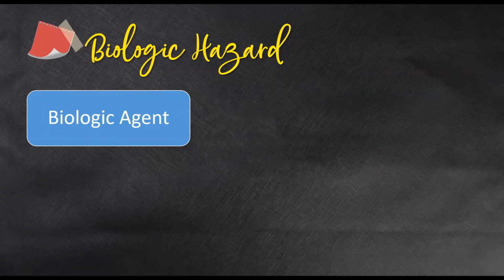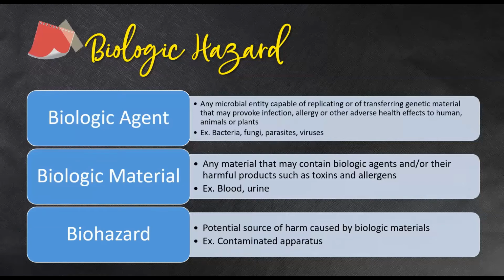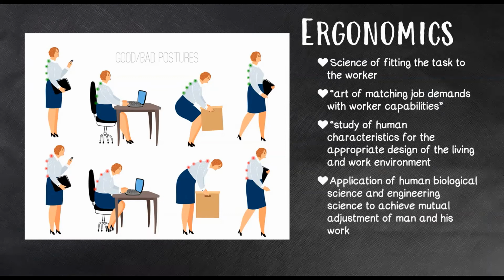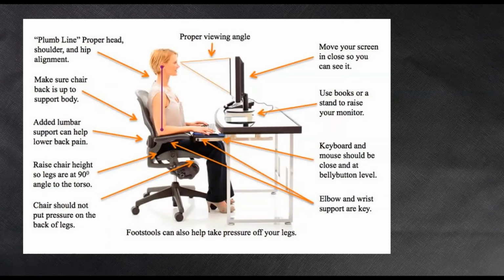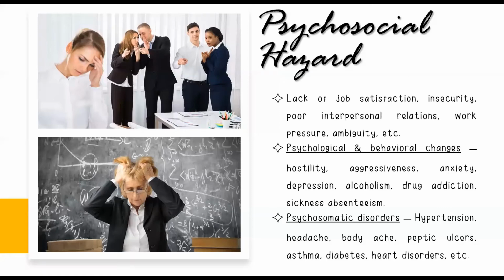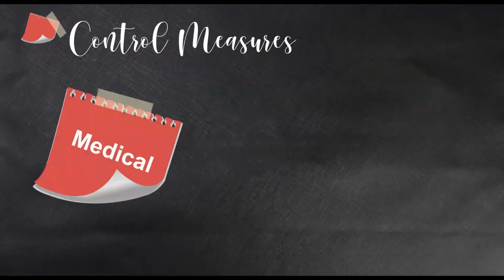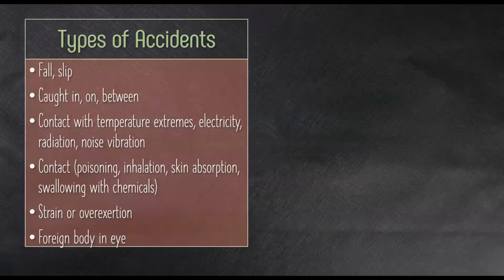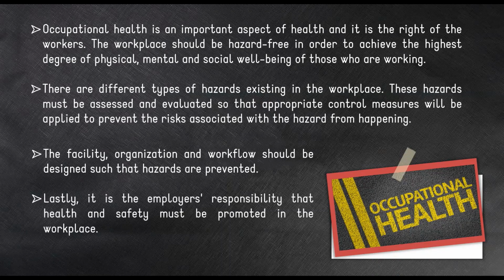Occupational Hazard 2